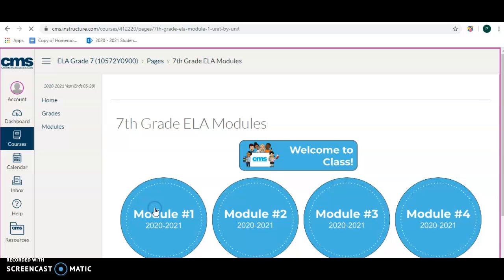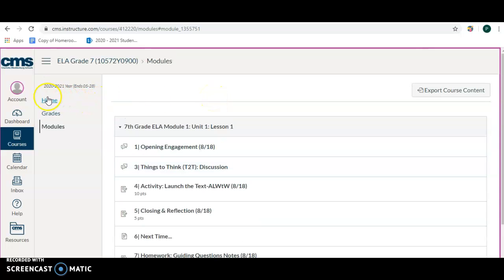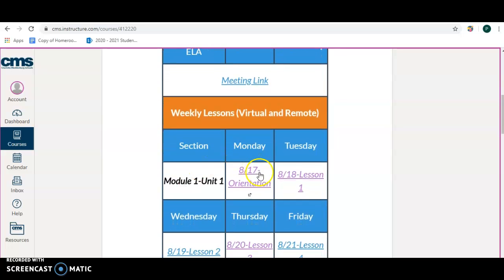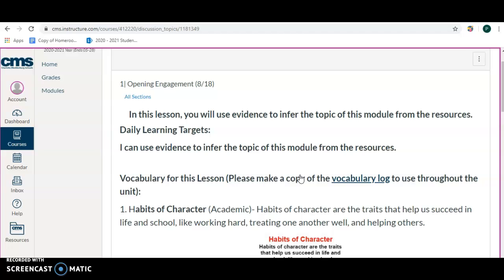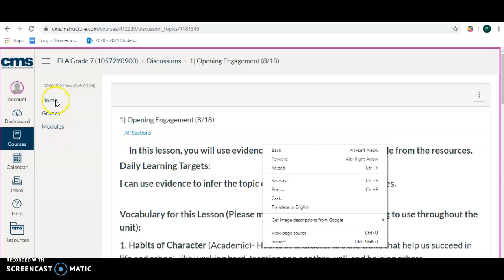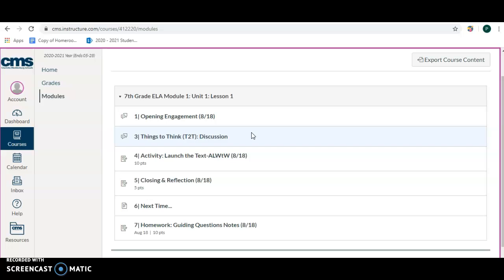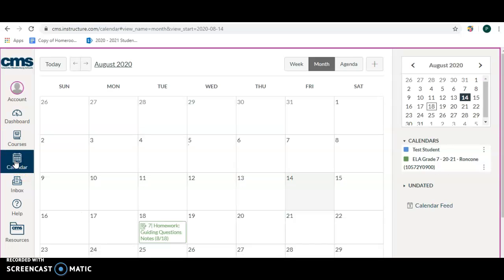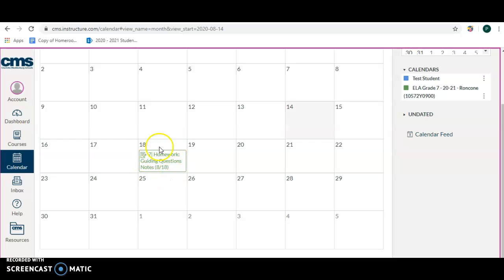Making Your Way Around My Canvas Page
A quick how-to for finding my Canvas content.